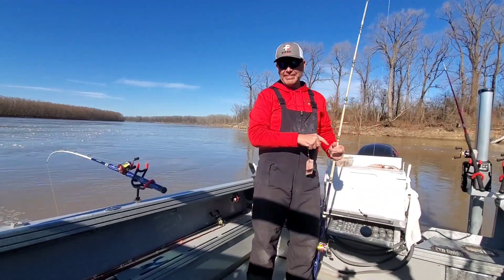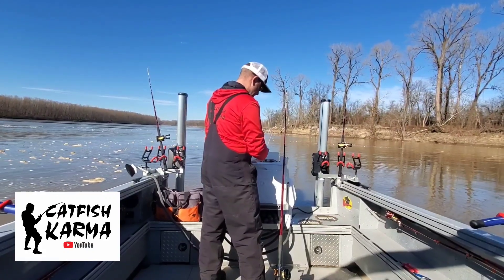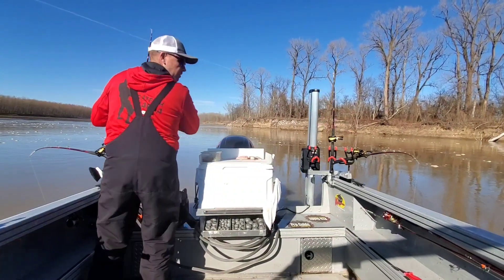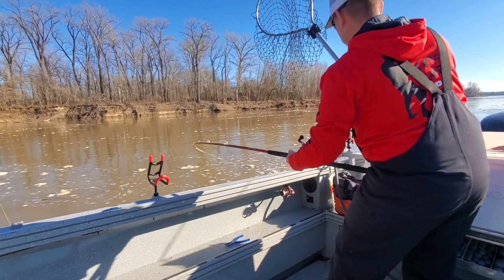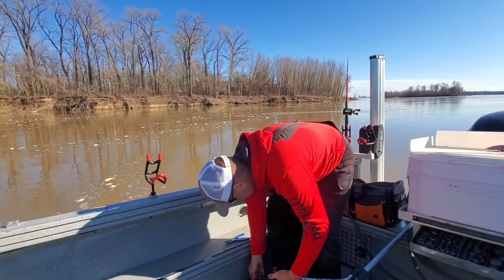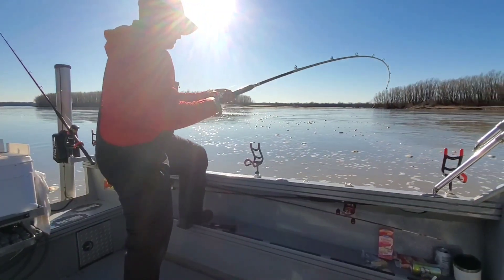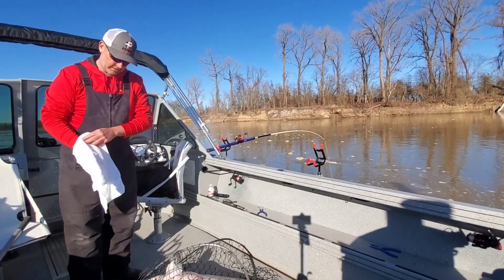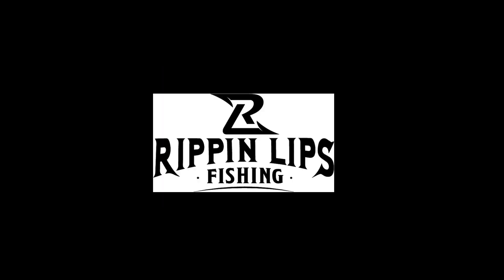1 SPOT 1 FISH (ep.1)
1 Spot 1 Fish is a fishing video series designed to give the viewer who may be limited one time a quick fishing fix. In this episode of 1 Spot 1 Fish we are targeting giant blue catfish.